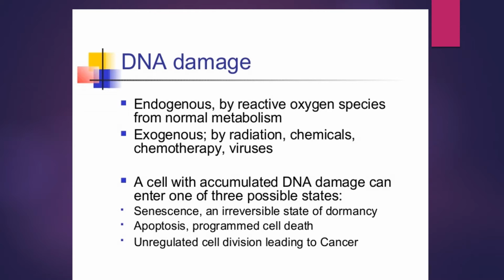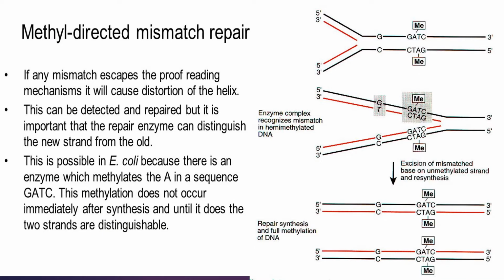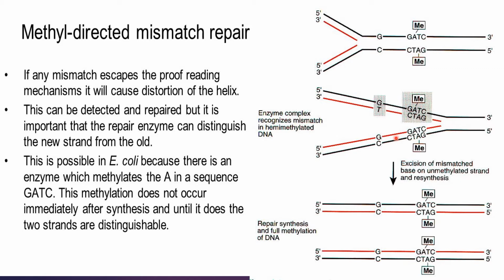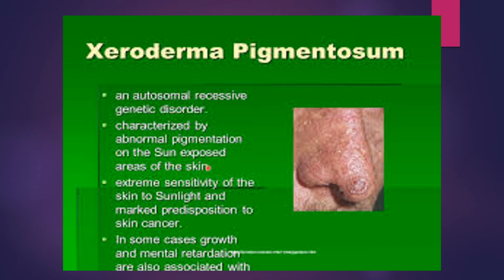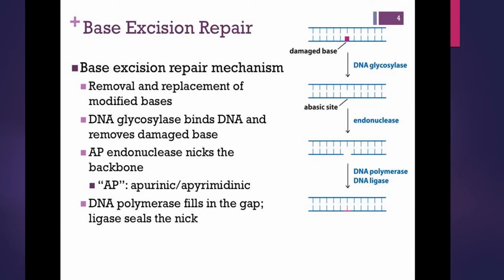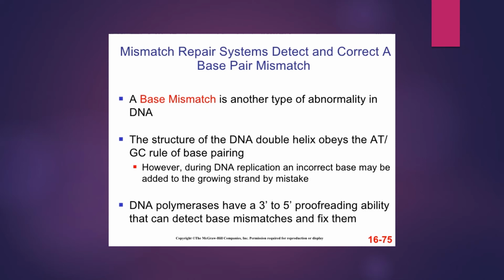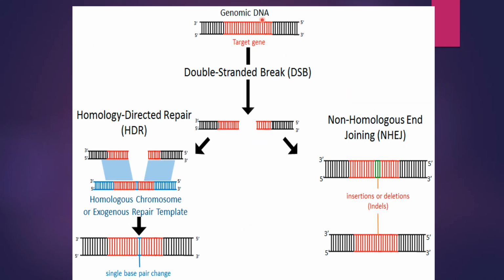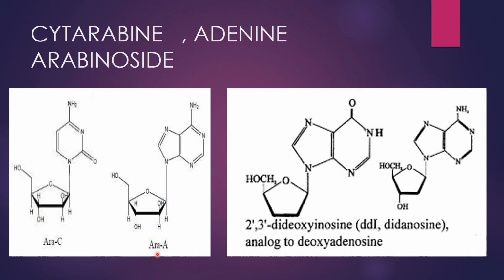DNA 9 for 2nd year MBBS